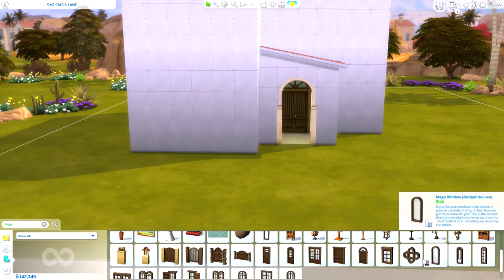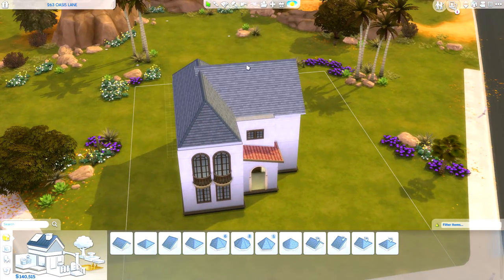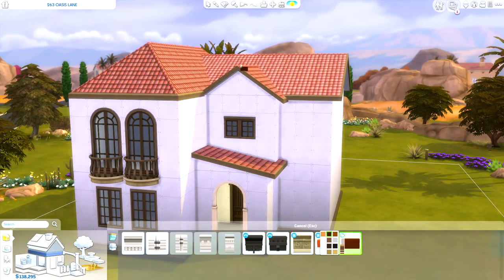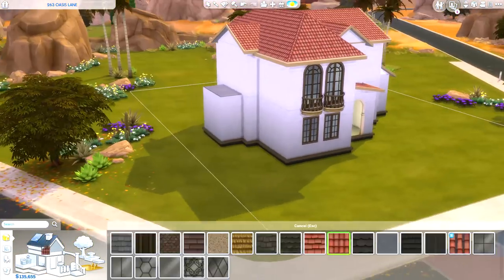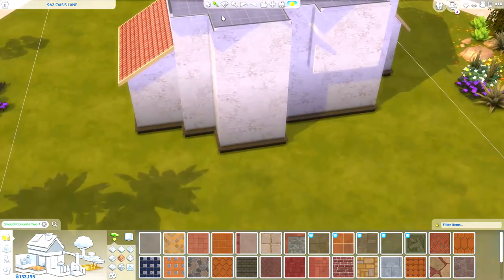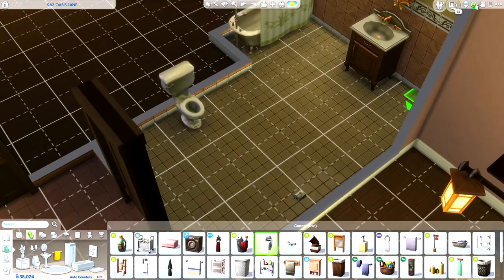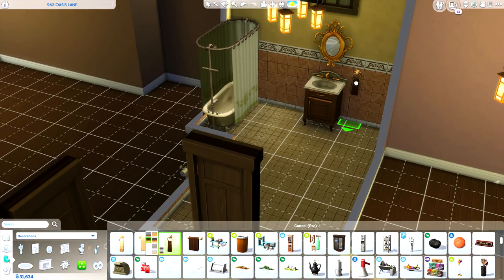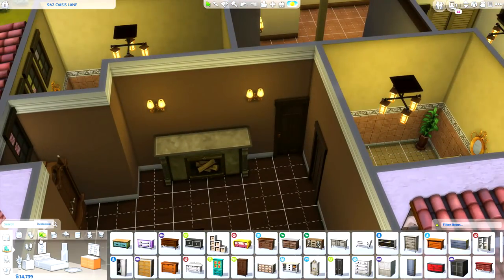THE SPANISH VILLA | THE SIMS 4 // SPEEDBUILD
I BUILD A SPANISH VILLA FOR A LP SERIES THATS ON A HIATUS, FOR THEIR RETURN.

➦ I filmed the voice over for this video yesterday when the whole situation occurred. I was and still, am deeply saddened for the victims and families involved.

Apart of me wanted to refilm the voice over today just because I wasn't in the best place BUT the feelings I expressed were RAW and unfiltered. Maybe that's what we need more in the world.

I love you guys so much, you truly mean the world to me! We are a community a family and we all should be a little more kind to one another because despite our differences we all share ONE LOVE..

THE SIMS

PS: This is my first time building a SPANISH villa. I thought I had done it before, but NOPE. Not to shabby!

💗 DOWNLOAD ON THE GALLERY: JENN2606
WILL BE UP AT 2 PM PST!

The Sims 3: Jenn951
Origin: Jenn2606